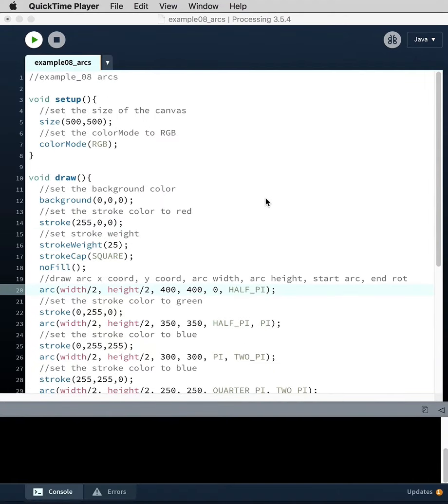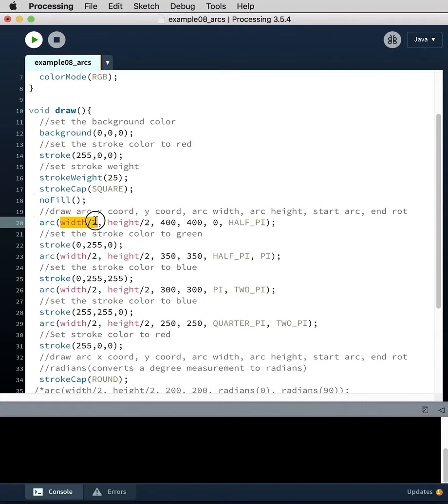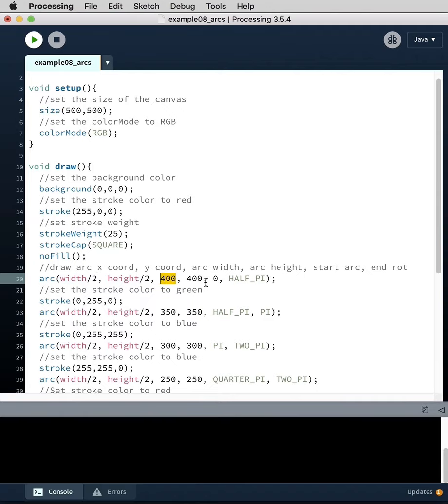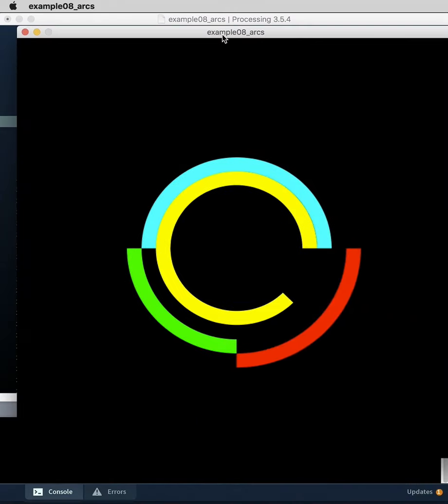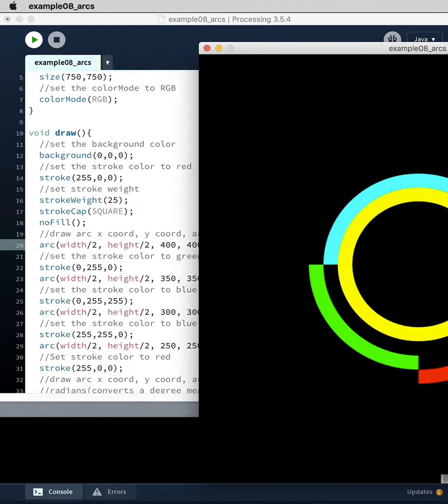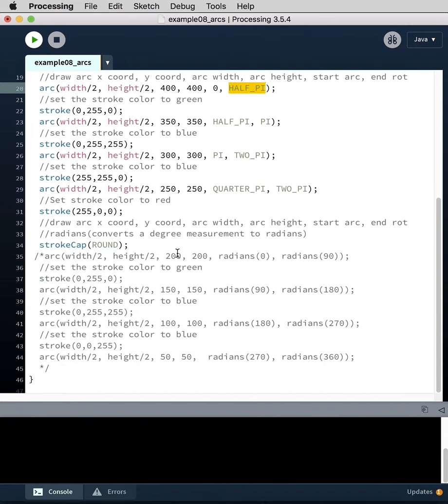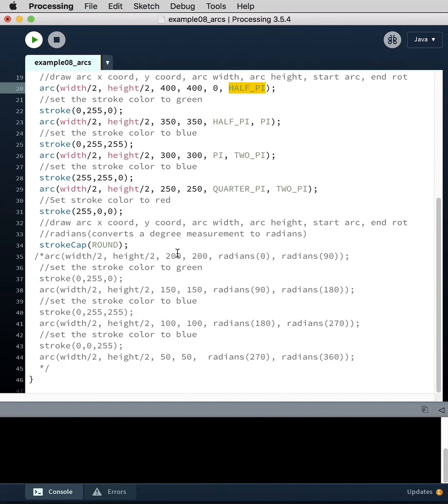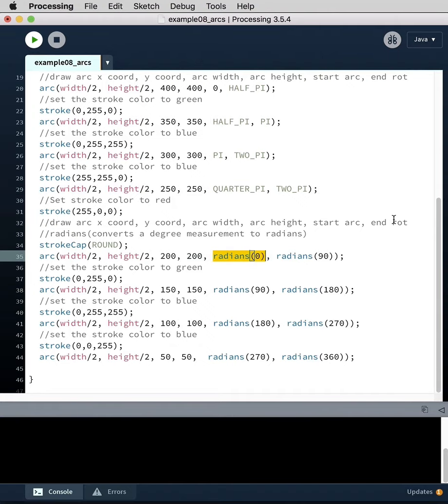processing ex08 arcs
This tutorial walks through the arc() function as well as defining angles of rotation using both PI and Radians.